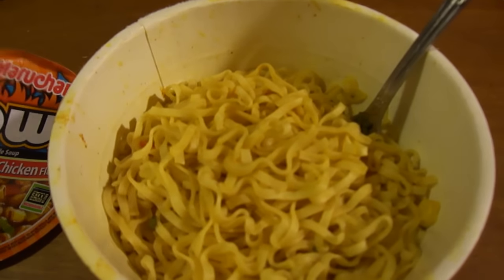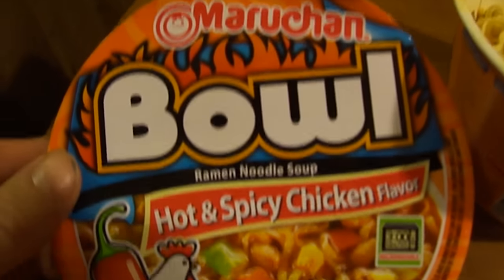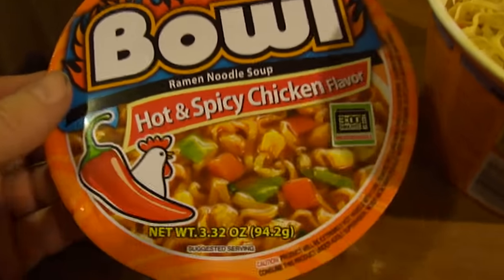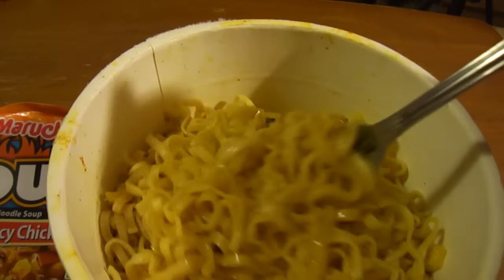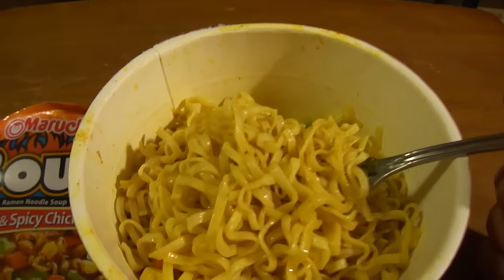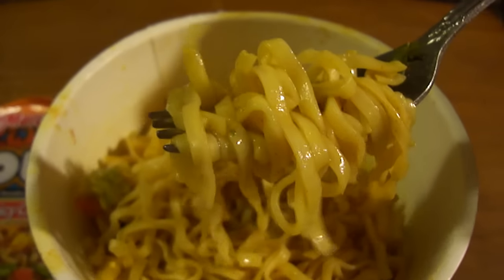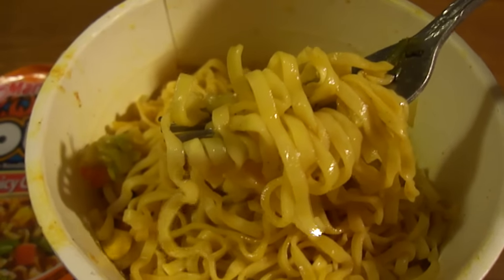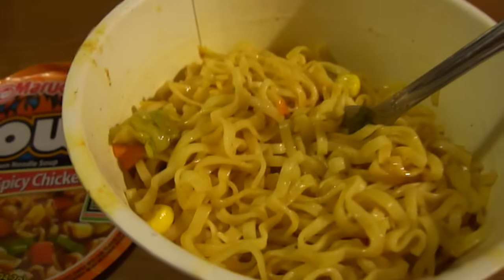Maruchan hot & spicy chicken flavor ramen noodle soup bowl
A very special thank you to my Sister for getting me this. Will this help out my cold & is it any good?